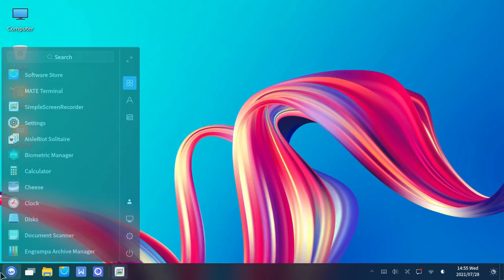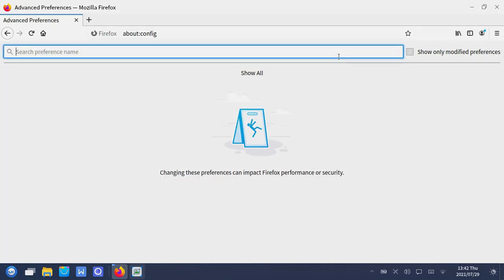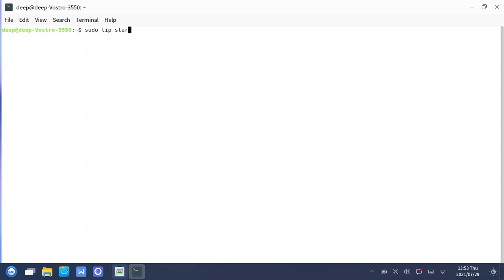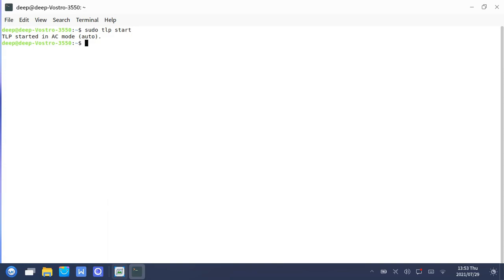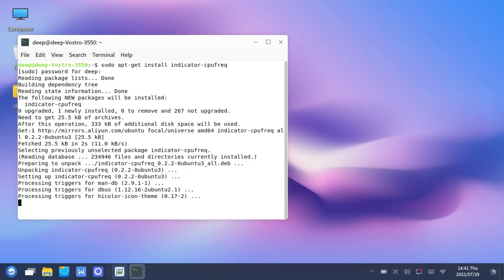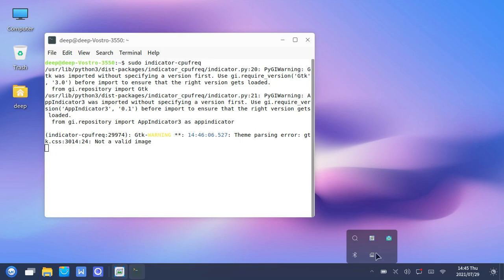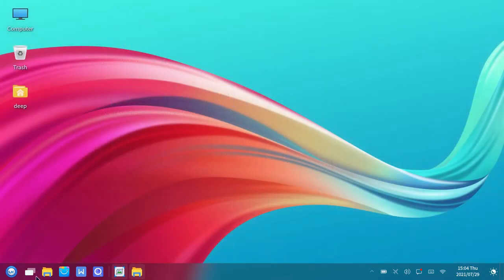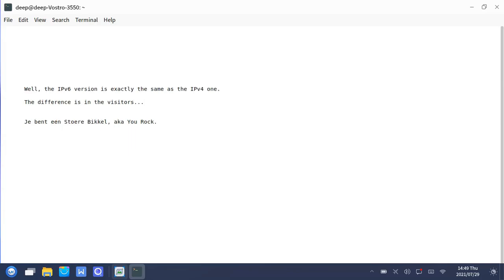Optimising Ubuntu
This video shows all the possible ways to tune ubuntu to make your PC work better for you.

Preload
sudo apt install preload

TLP
sudo apt install tlp tlp-rdw

Firefox tweaking
about:config
gfx.webrender.all
layers.acceleration.force-enabled

Power options
sudo apt install indicator-cpu freq